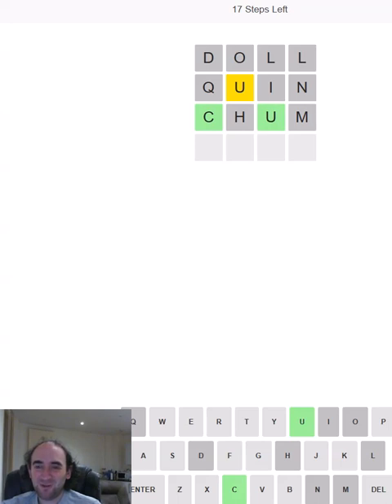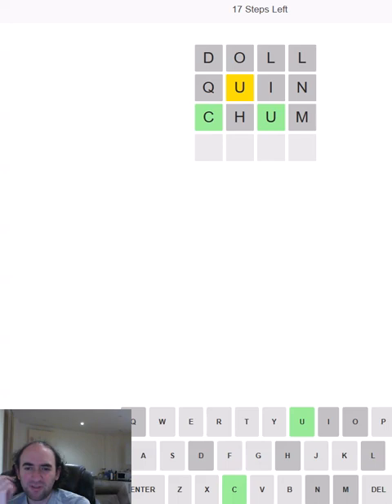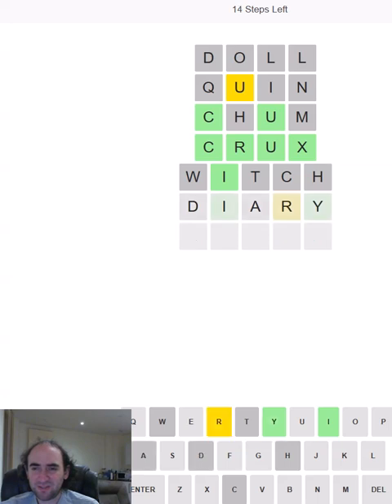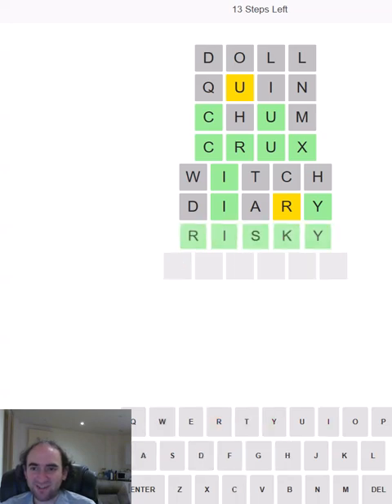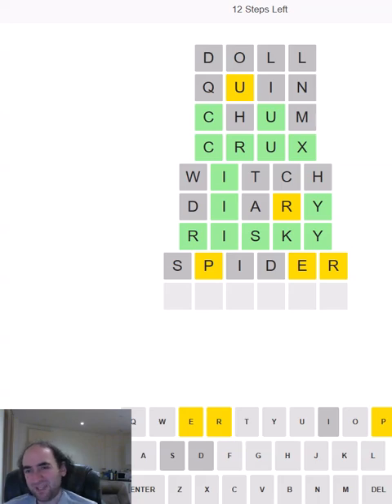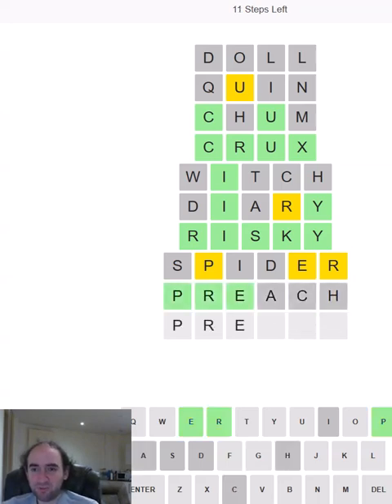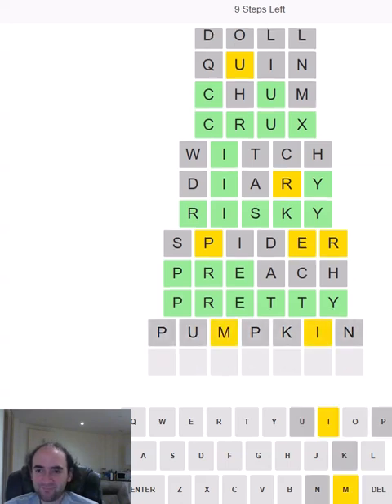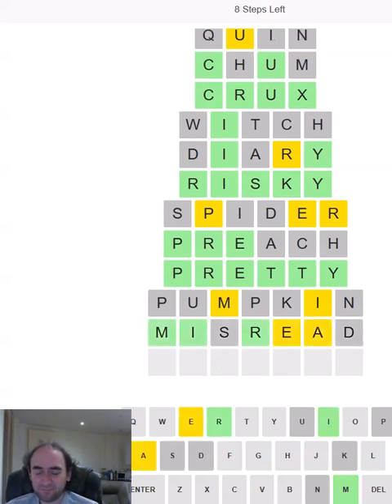Celebrate HALLOWEEN in this STEPDLE puzzle!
Stepdle Wordle puzzle for 30 Oct 2023